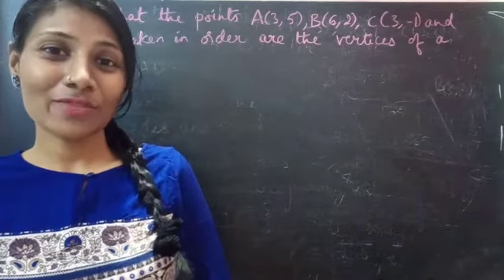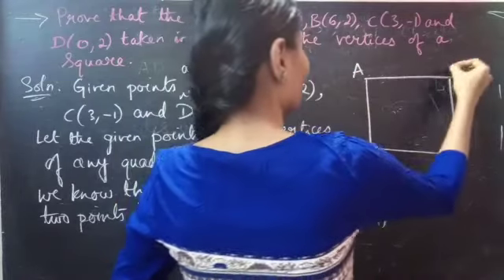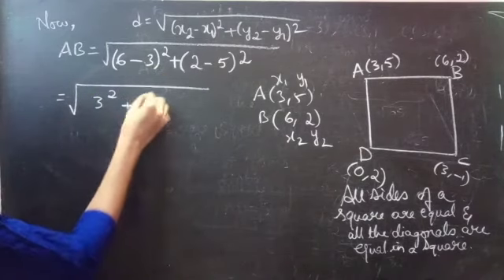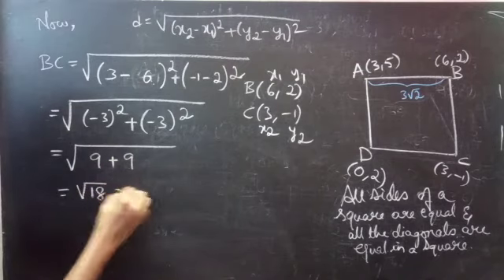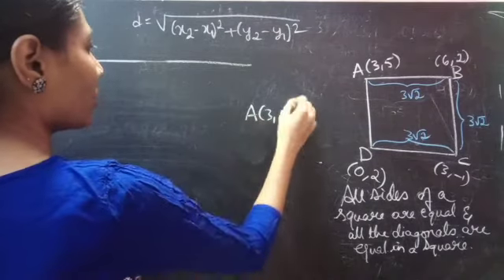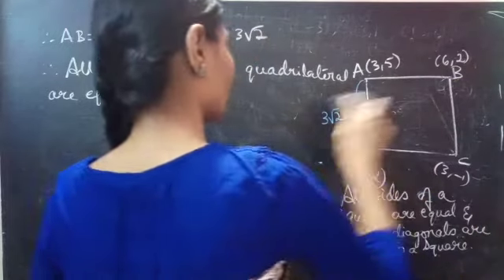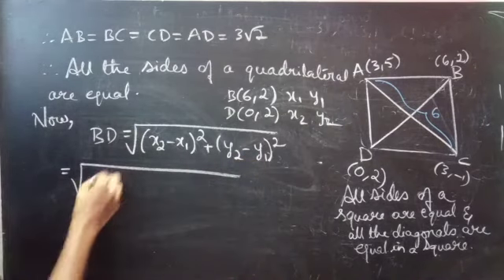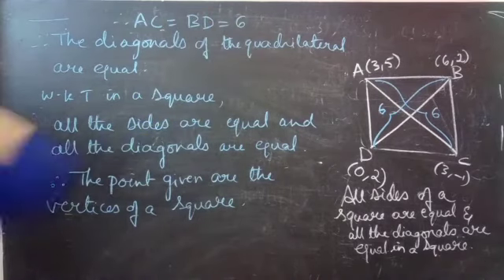Prove that the pointsA(3,5),B(6,2),C(3,-1)andD(0,2)taken in order are the vertices of a square.|L103